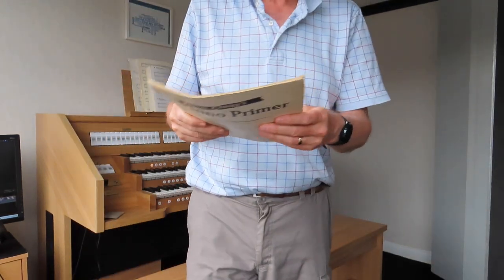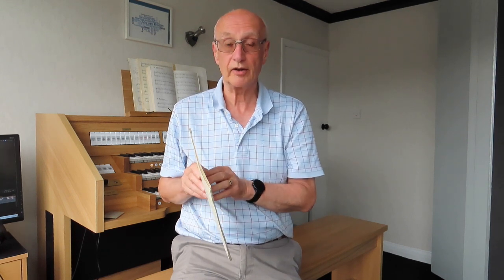01 Back to Basics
At the age of 68, I want to improve my organ playing. To do that I am going right back to the beginning and will chart my progress with regular videos. This is the first part. Unlike the majority of organ learners, I was not proficient on the piano when I started. This part explains a little of my background and my grade 1 piano piece, Gavotte by F Couperin, I first played on the organ when I was 15, having given up the piano when I was 10/11.